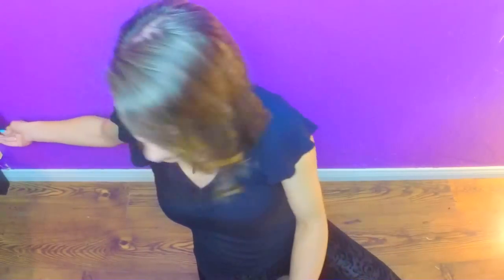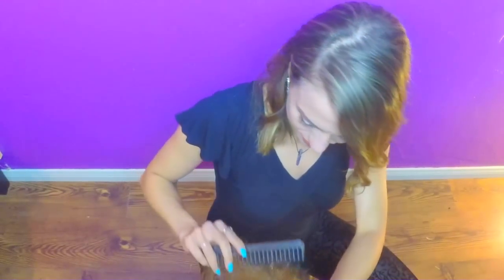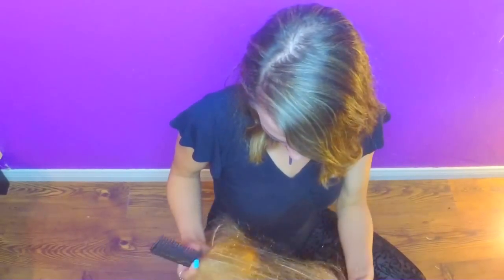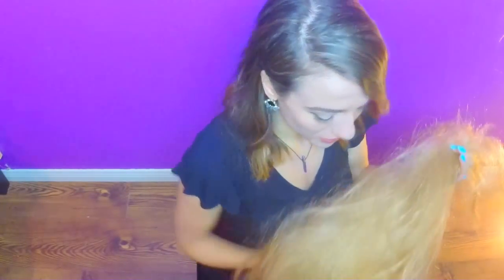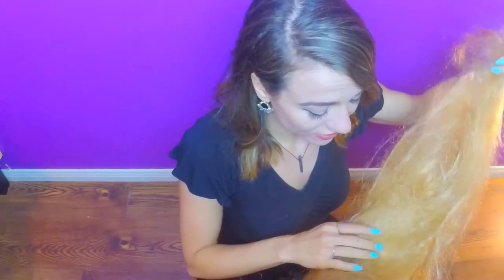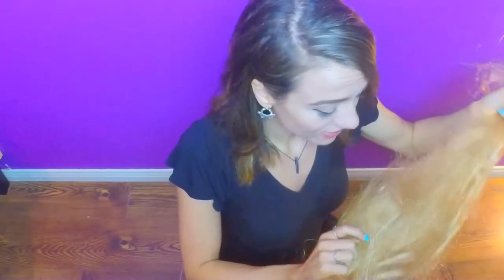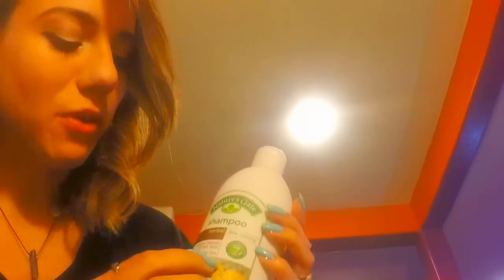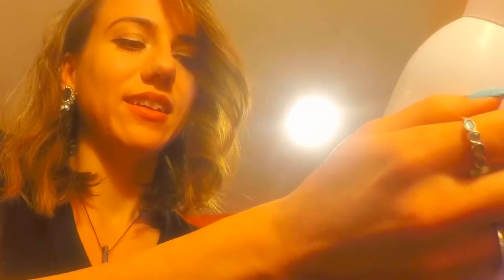Virtual Haircut, Head Massage, Wash and Style Role Play + Beer *ASMR*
Enjoy a relaxing personal attention salon experience as I give you a fresh new look.This is an epic make over. It features soft speaking,  typing sounds, beer suds, whispers, scissor sounds, tapping, water sounds, head massage, a spray bottle and hair brushing triggers. I hope it makes you feel tingly and refreshed! Love -Cosmic Tingles

P.S. Here is a link for a closer look at the Sacred Geometry Merkaba print on the back wall

Mailing Address: 3401 Adams Ave  Ste A  PMB 81

My beautiful necklace was made by one of my best friends since first grade. Her jewelry brand is Luna Norte now available on Urban Outfitters. I am over the moon proud of her.